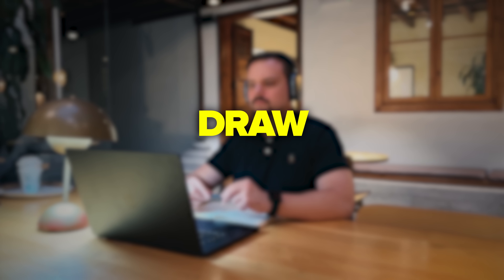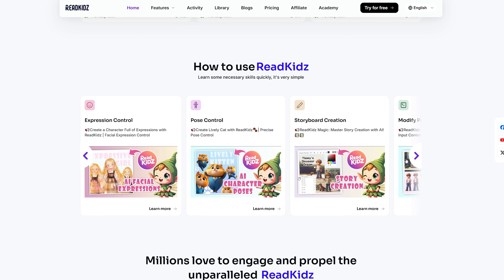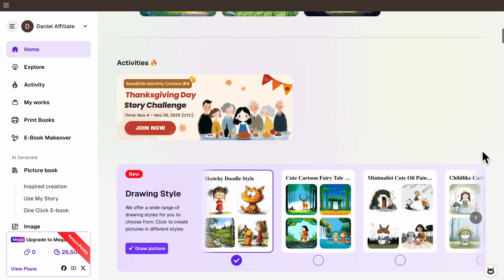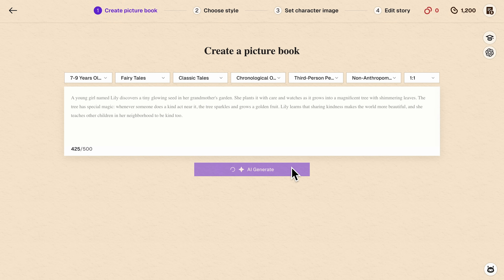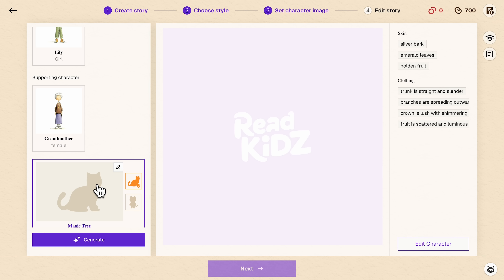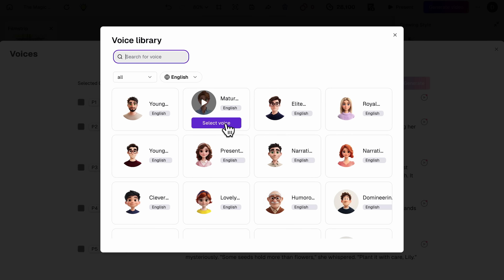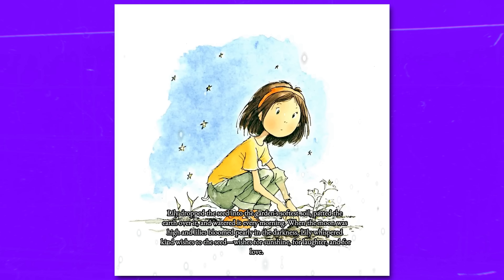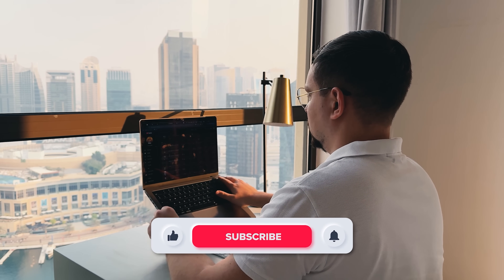Readkidz AI Review - 2026 | How to Create Children’s Book with AI (with Pictures) to Sell on Amazon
Creating your first picture book is easier than ever with Readkidz AI. In this video, we dive into a full Readkidz AI Review, and reveal step-by-step How to Create Children’s Book with AI - without needing writing or drawing skills. Discover publishing tips, personalization tools, and how this platform empowers creators, educators, and parents alike.

⏱️CHAPTERS:
0:00 Readkidz AI Review
0:42 What Is ReadKidz?
1:44 How to Create Children’s Book with AI
5:43 Is ReadKidz Worth It?